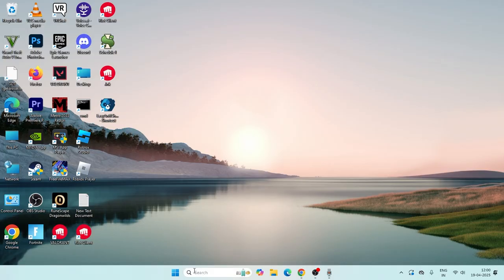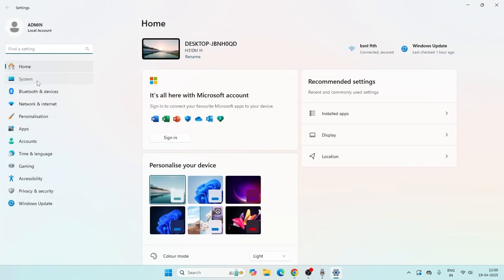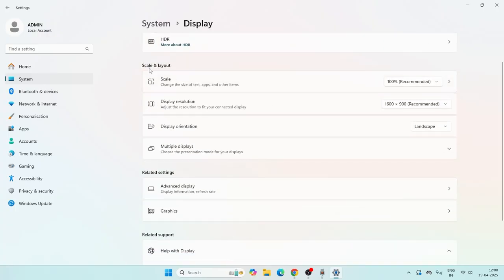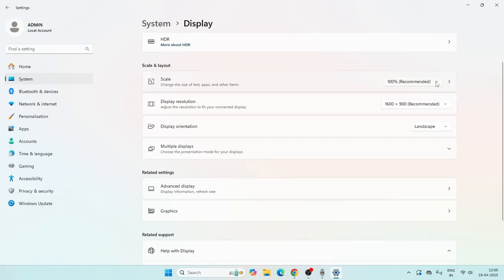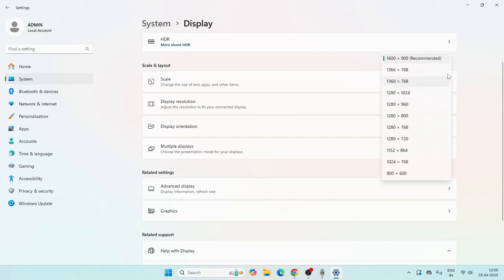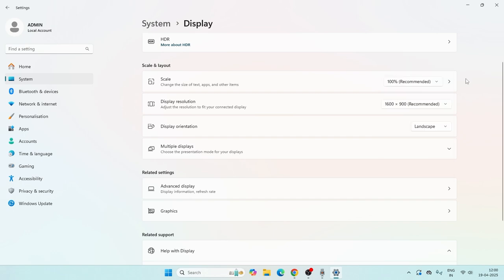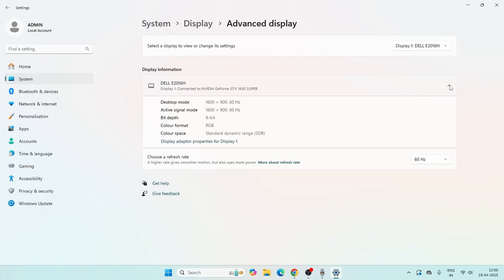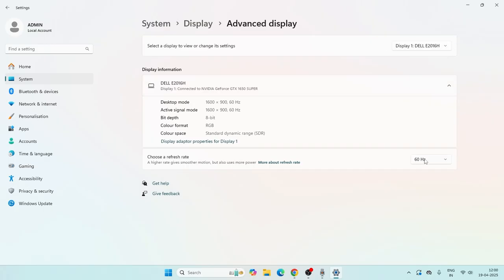How to Fix Black Screen or Delay When Using Alt + Tab in Games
In this video, we’ll show you how to fix the black screen or delay issue when using Alt + Tab to switch out of games. If your screen goes black or lags while toggling between windows, don’t worry—this guide has the fixes you need. We’ll walk you through quick settings tweaks and easy solutions to make Alt + Tabbing smoother and more responsive, so you can switch apps without any interruptions.